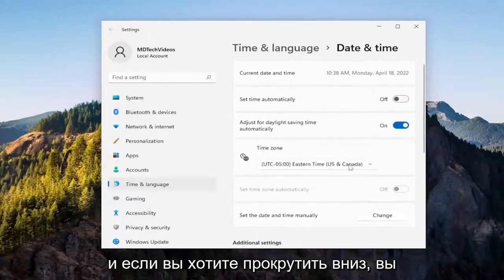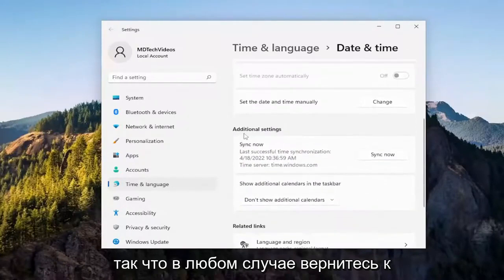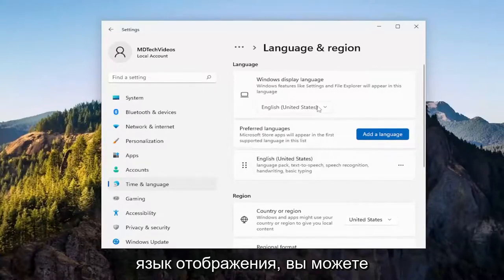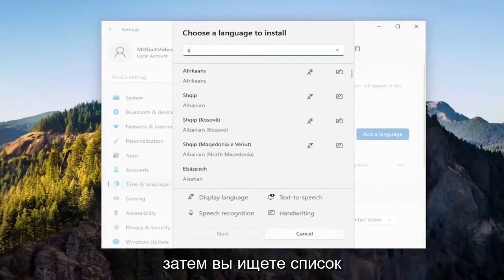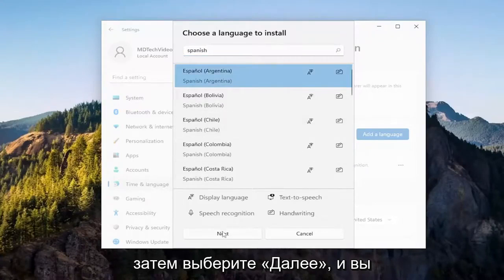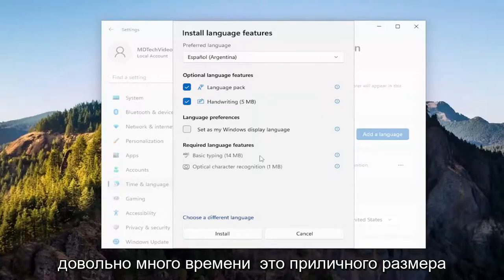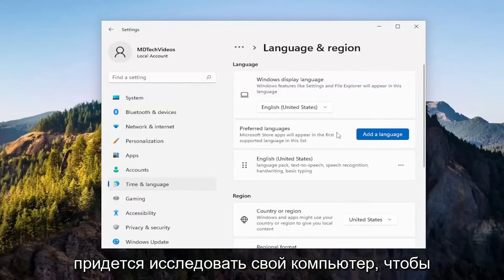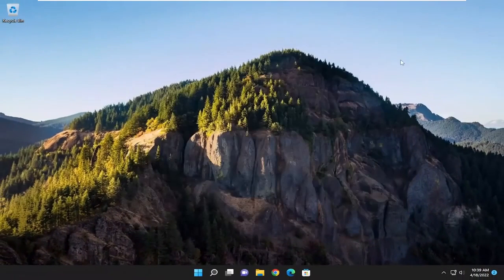Как изменить язык, регион, время и дату в Windows 11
Как изменить язык, регион, время и дату в Windows 11 [Учебник]

После того, как вы измените язык на своем ПК, может быть хорошей идеей настроить регион и в Windows 11. Это может помочь настроить правильную конфигурацию клавиатуры, числовой формат и другие важные настройки локали для вашего ПК.

Однако есть и другие причины для настройки параметров региона в Windows 11. Это позволяет отображать контент, такой как игры, приложения и фильмы из вашего региона, в Магазине Microsoft. Вы можете настроить параметры региона для отображения времени, даты, числа или валюты в другом формате. Или, возможно, вы допустили ошибку при первоначальной настройке Windows 11 и хотите ее исправить.

Вопросы, рассмотренные в этом руководстве:
окна смены языка
изменить язык виндовс 11
поменять язык виндовс 11 на английский
изменить язык клавиатуры виндовс 11
изменить время виндовс 11
изменить время блокировки экрана виндовс 11
виндовс 11 изменить время и дату

В Windows 11 настройки региона позволяют легко гарантировать, что система и приложения могут отображать контент в зависимости от вашего местоположения. Например, Microsoft Store использует информацию о регионе для отображения приложений, игр и видео, доступных на вашей территории.

Windows 11 предлагает множество языков, поэтому вы можете работать на том языке, на котором предпочитаете читать и писать. Вы также можете изменить свой регион, время и дату в соответствии с вашими потребностями. Вот несколько простых шагов о том, как изменить эти настройки в соответствии с вашими потребностями.